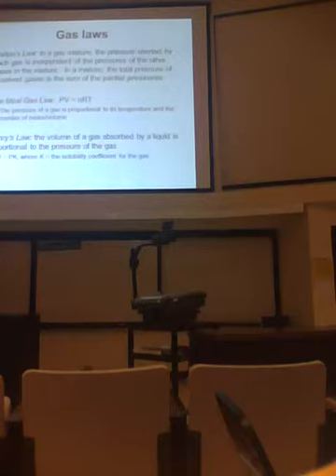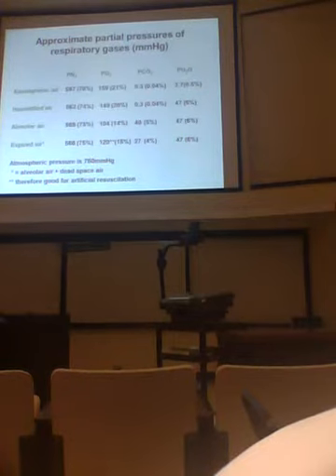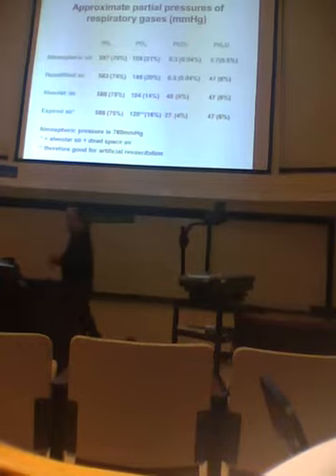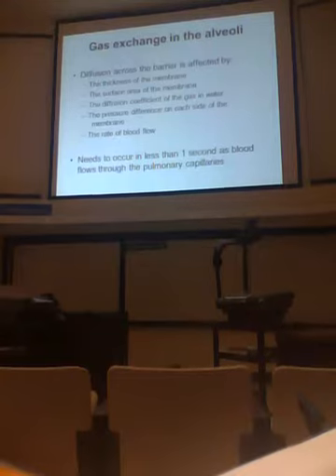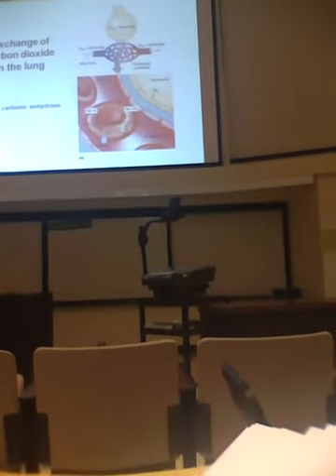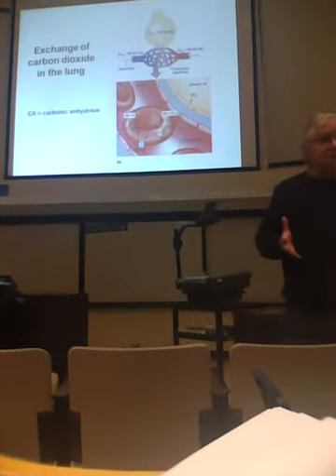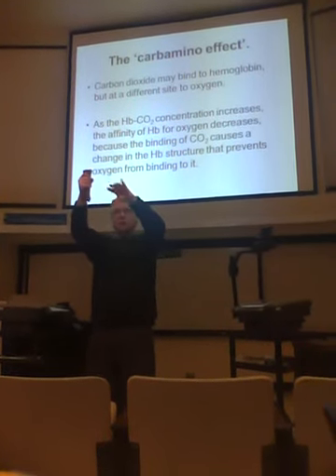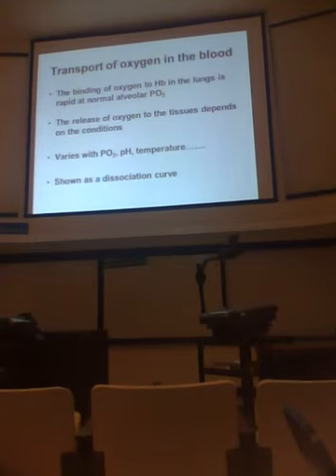Physiology 214 Sanders : January 18, 2012